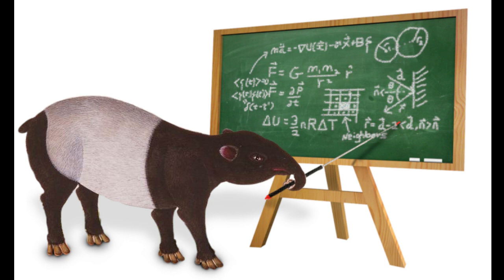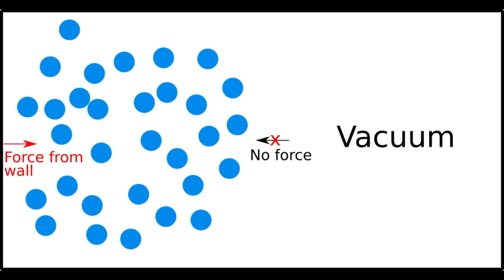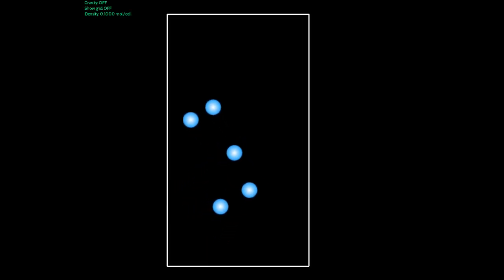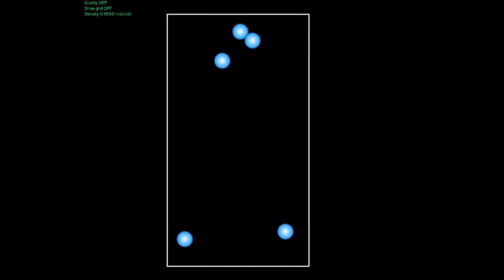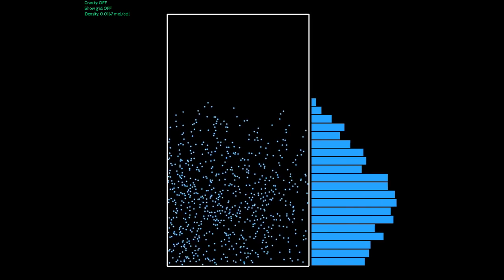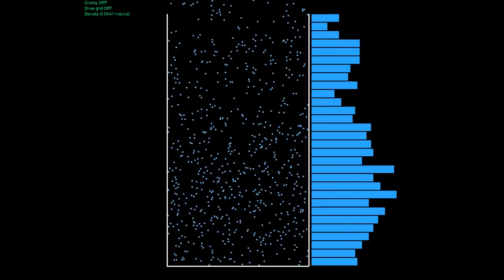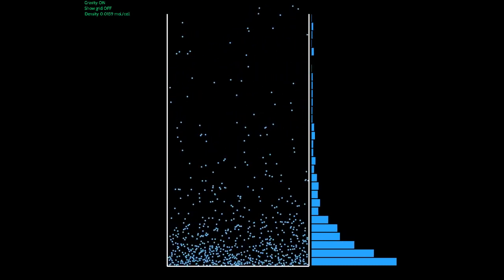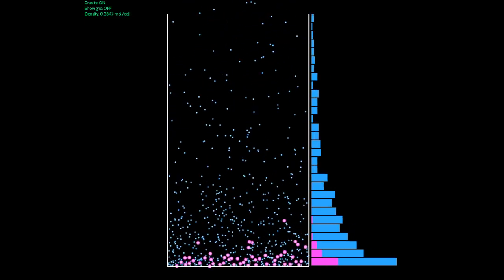How gravity causes a pressure gradient? A simple simulation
Lately, my guilty pleasure is watching flat-earth videos. They tend to be wrong about... well, everything. And I keep seeing this argument being repeated a lot: there can be no atmosphere on a globe earth, since the air will be imminently sucked out to the vacuum near it.

So being the computational physicist* that I am, I wrote a very simple simulation in my free time that demonstrates how gravity causes the atmosphere to remain near the earth.

At a later time I will add here a link to a short PDF file describing all the equations and method used for the simulation.

Also, this is my first ever video on YouTube, so the sound quality is... different than what you're probably used too. Sorry about that.

(*I'm just finishing my masters in computational biophysics, so perhaps the title "a scientist in training" is more suitable to describe me)